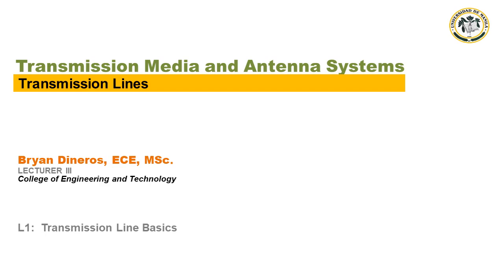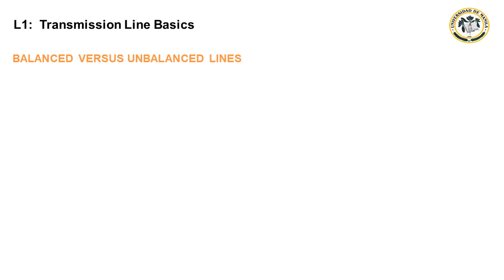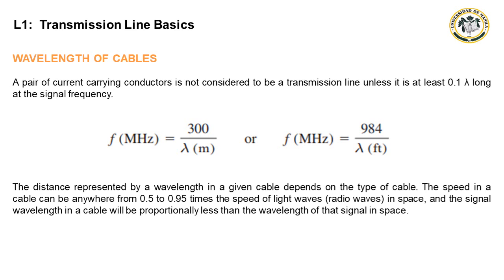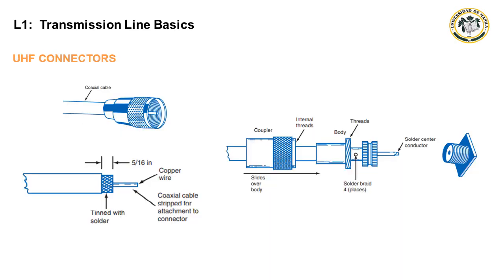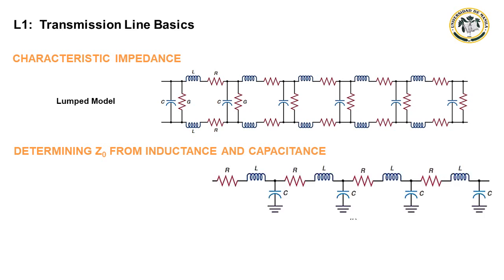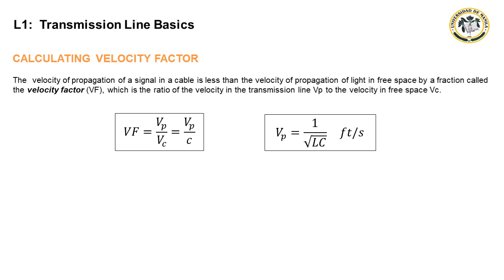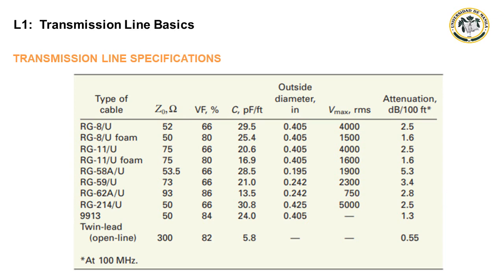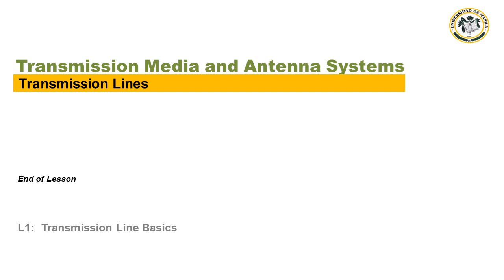Transmission Lines Basics